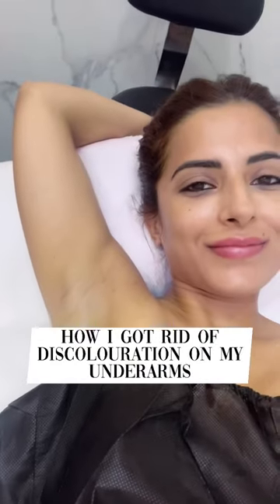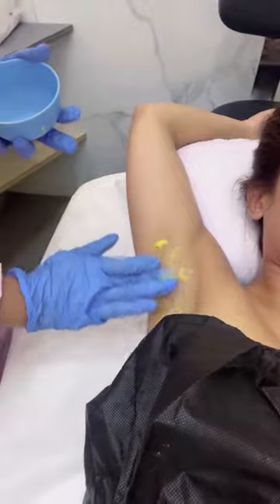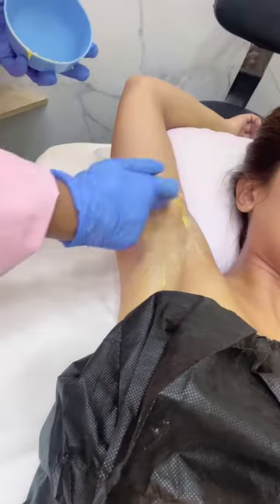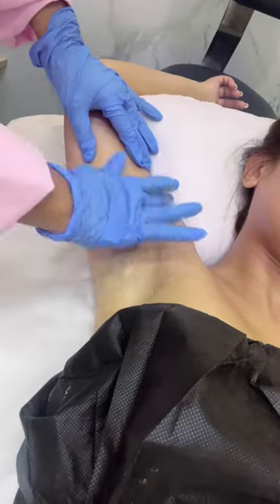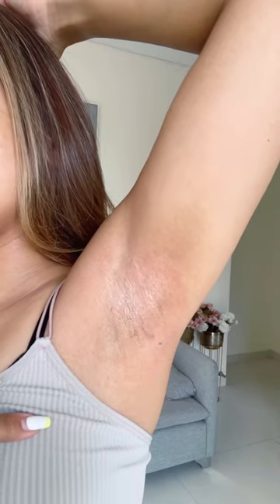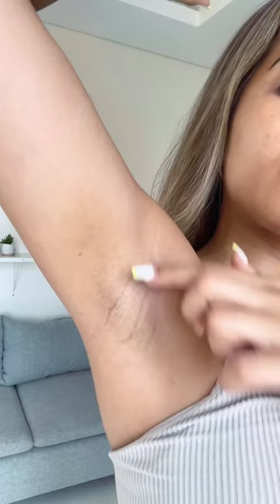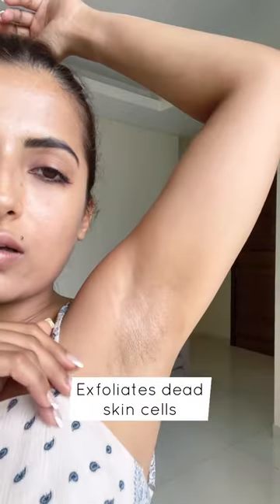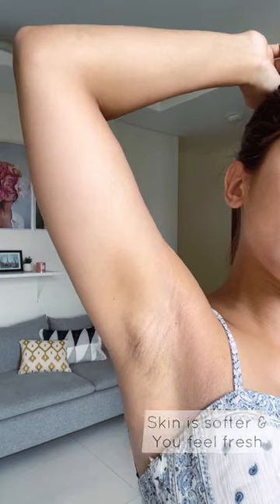How I Got Rid Off Underarm Discolouration! Knot Me Pretty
I’ve been doing a combination of peels & skin lightening laser sessions for the past two years. I do this with a gap of 2-3 months and it’s worked really well in lighting and evening out my skin. It’s helped in smoothening the texture too. There’s always a build up of dead skin cells that adds to skin discolouration and the constant friction just makes it worse. Peels just remove a very thin layer of the skin and helps in skin rejuvenation. And you’re able to see smooth baby skin which also makes you feel super fresh.
But only do this after consulting your skin dermatologist for best results because the skin around your underarms is sensitive and you don’t want to irritate it which can further add to the discolouration

Post peel care ( next 15 days )-
1- No using deodorants or roll ons
2- Hydrate with a light weight moisturiser
3- Do not pick or peel the skin, let it naturally come off
4- Don’t use any harsh or drying soap
After 15-20 days you can follow your normal routine

I did this at @theagelessclinic but you can do this at any preferred skin clinic.
And in general never apply your perfumes directly to the skin on your under arms.